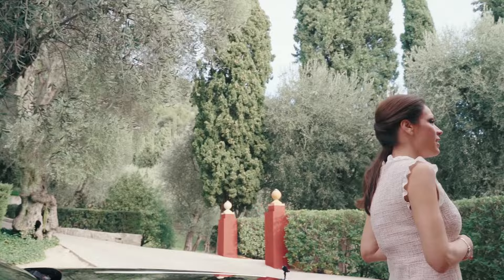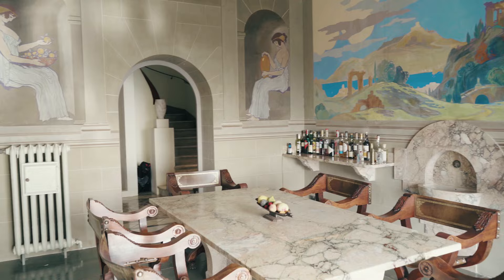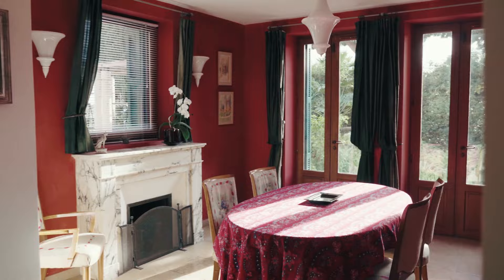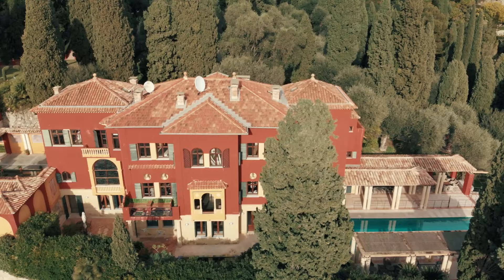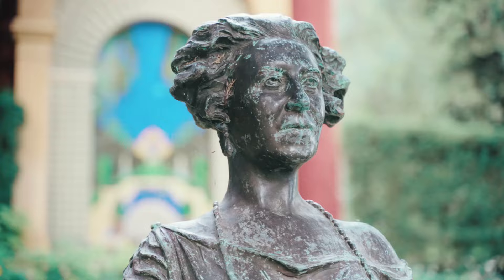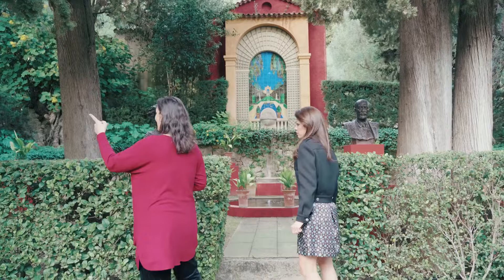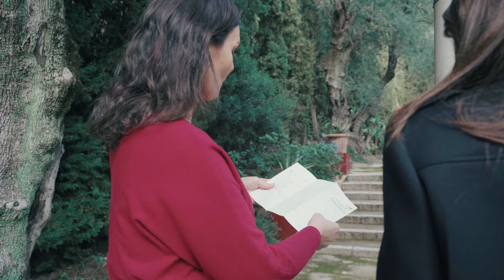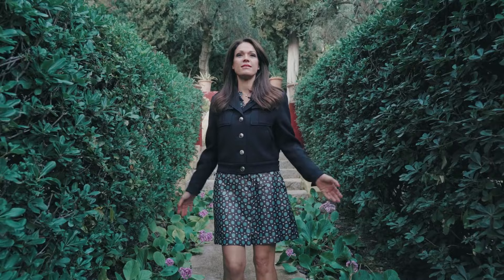Travel vlog | French Riviera | Les Colombieres in Menton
Welcome to our new episode about Les Colombieres in Menton. The old maison in the south of France which we will visit in this vlog.

Discover the Mediterranean work of art designed by Ferdinand Bac in the early 20th century. This majestic antique-inspired house and garden in Menton, listed as a Historic Monument, was restored in the late 1990s by its present owners.